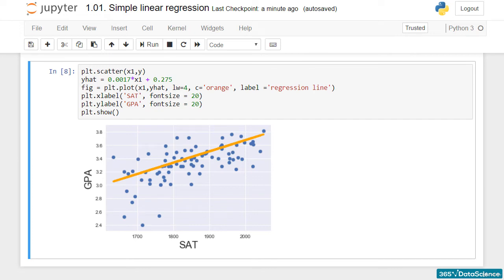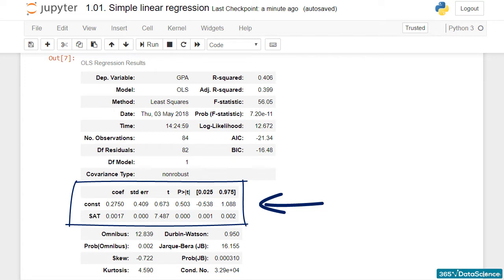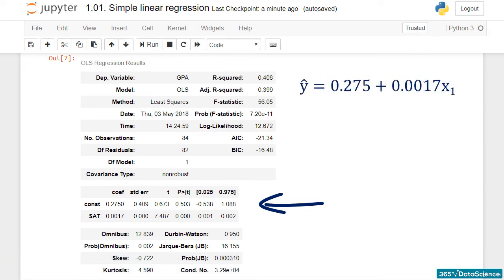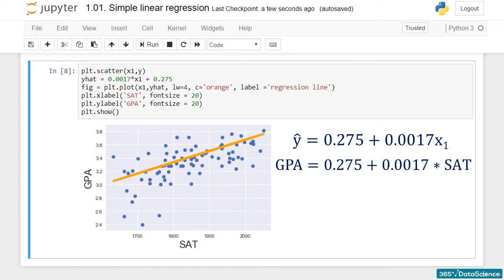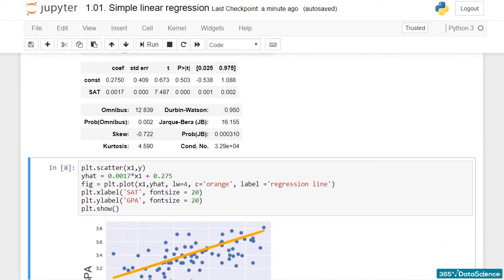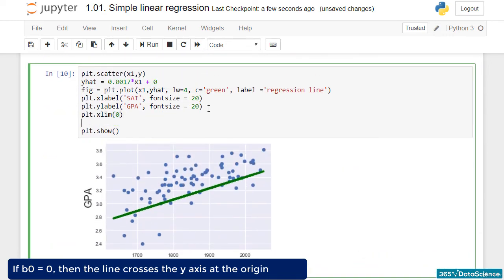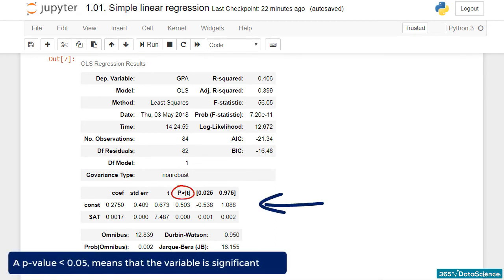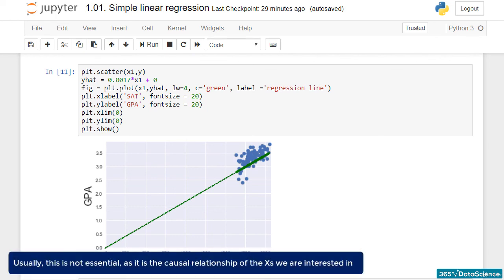145 How to Interpret the Regression Table (ADVANCE STATISTICAL- LINEAR REGRESSION WITH STATS MODELS)